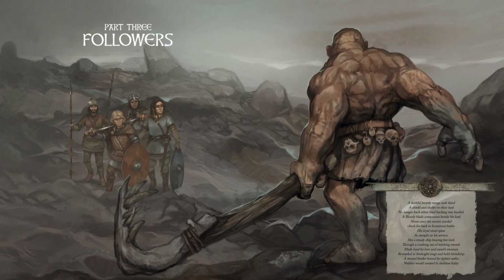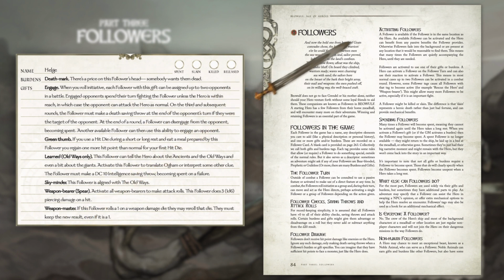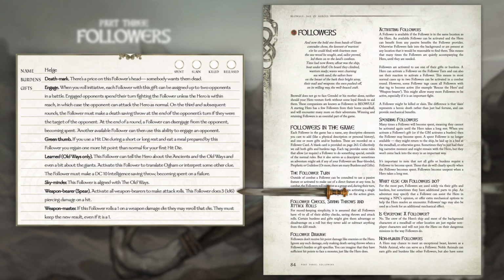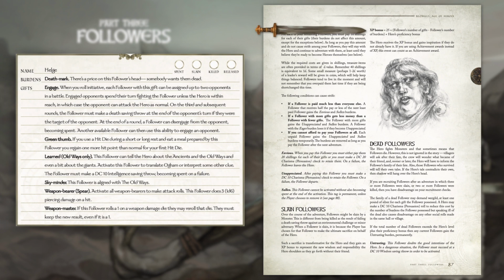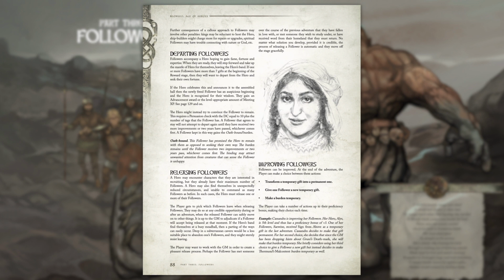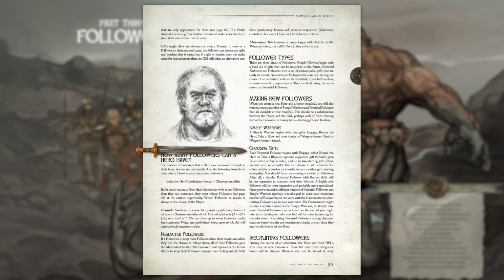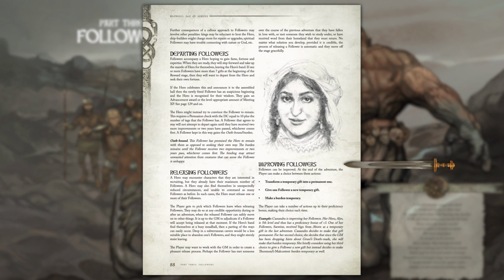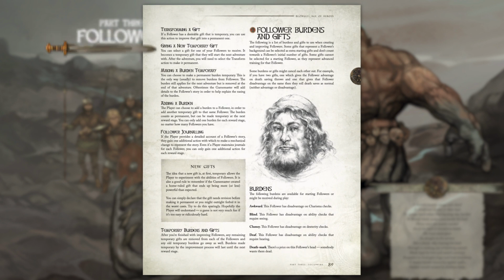Followers in Beowulf: Age of Heroes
Beowulf does not go to face Grendel or his mother alone, neither should your Hero venture forth without some loyal friends to aid them. These companions are known as Followers in BEOWULF. A starting Hero has a few Followers from their home meadhall, and will encounter many more on their adventures. Winning and retaining Followers is an essential part of the game.

0:16 - Example Follower/Tags
0:31 - Activating a Follower
1:01 - Followers in Combat
1:23 - Follower Rolls
1:37 - Follower Damage and Death
2:17 - Departing Followers
2:45 - Maximum Number of Followers
2:53 - Creating Followers
3:24 - Rewarding Followers
3:52 - Improving Followers
4:16 - Temporary/Permanent Gigts